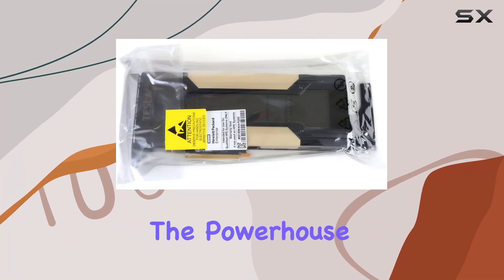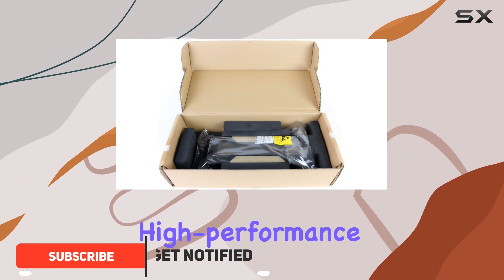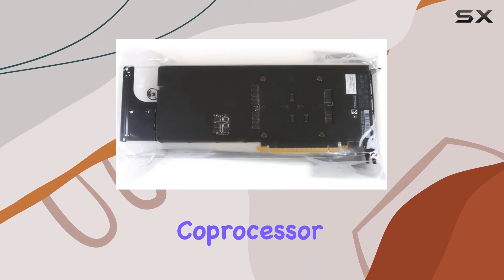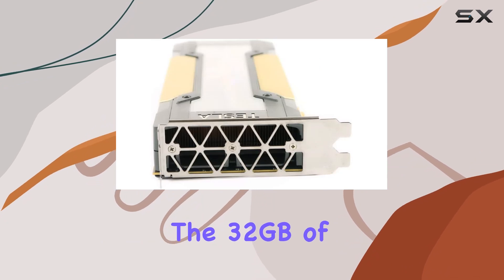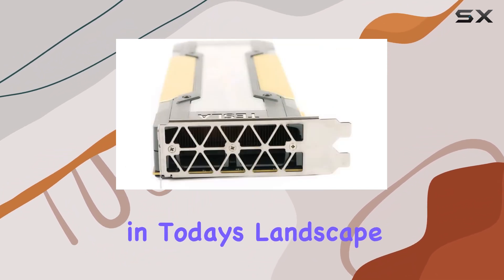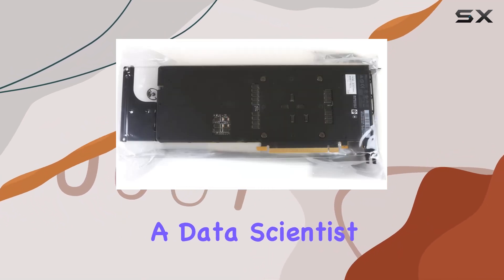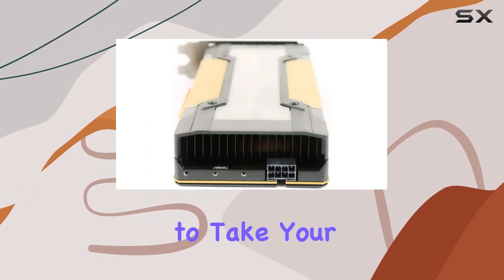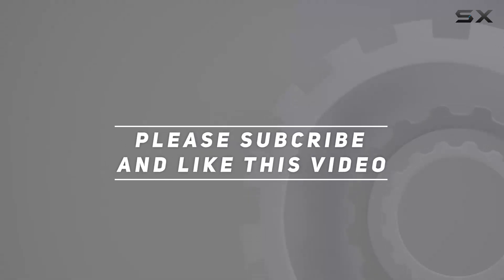reviewUnleash Power: NVIDIA Tesla V100 Volta GPU Accelerator 32GB Graphics Card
Unleash Power: NVIDIA Tesla V100 Volta GPU Accelerator 32GB Graphics Card

0:00 Intro
0:06 Review

Things that we mentioned in this video:
NVIDIA Tesla V100 Volta : B07JVNHFFX